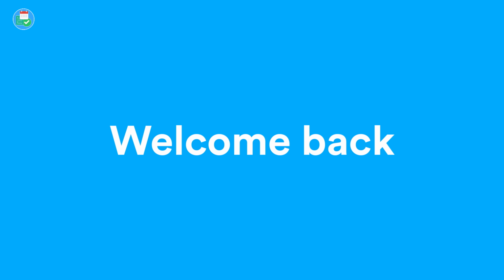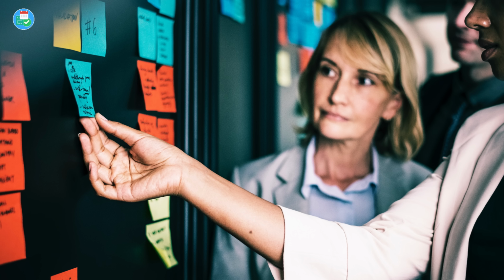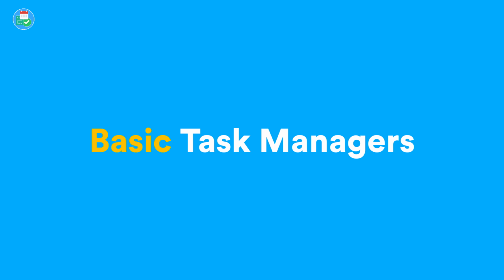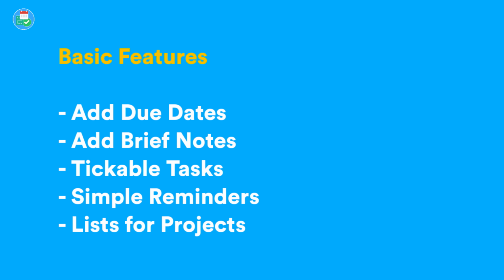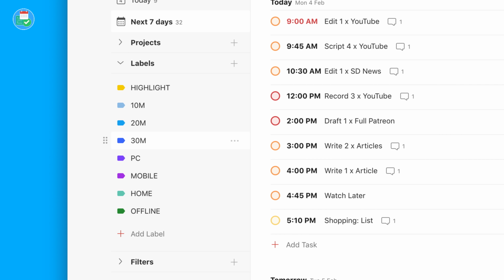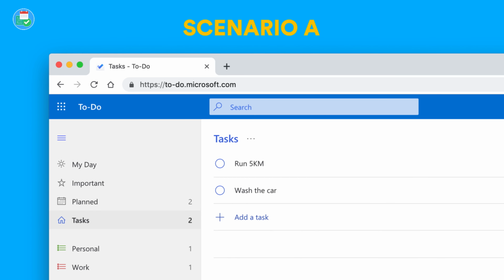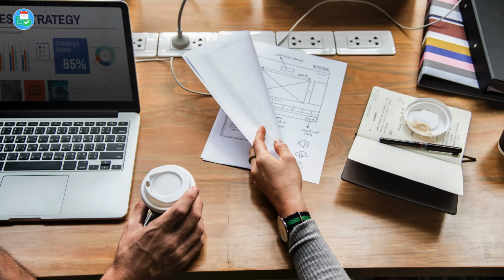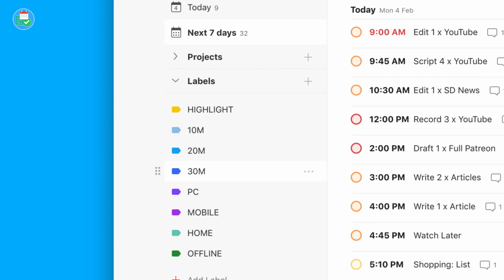Downsizing To-Do List Apps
// Stop doing busywork! Try Bento Focus Find the best productivity tools with our Have you been overwhelmed by your task manager? Or recently moved to a new stage of life or work that doesn't demand too much from your to-do list application. This mini-workshop might help.

To-do list applications are becoming very overwhelming and many people are considering this move to downsize their to-do list application.

ALL KEEP PRODUCTIVE INFORMATION

▶ EQUIPMENT USED
📋 MacBook Pro 13'inch TouchBar:
(UK (US
📋 Blue Yeti Microphone:
(UK) (US
📋 Newer Lighting Set:
(UK (US
📋 Canon 70D:
(UK (US
📋 Rode Shotgun Mic:
(UK (US

▶  VIDEO INFORMATION

▶  ADS

▶  MUSIC USED